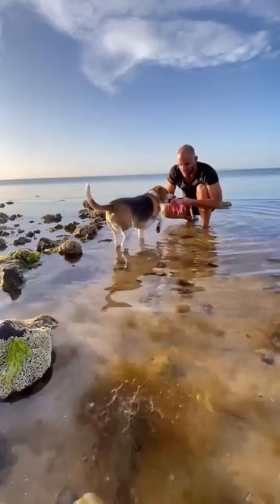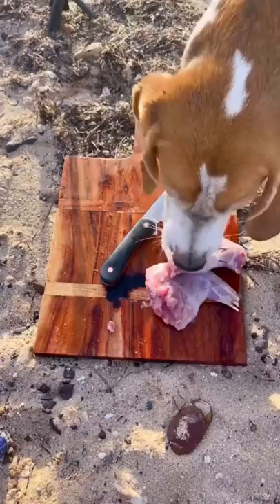Rabbit Catch & Cook KFC Style